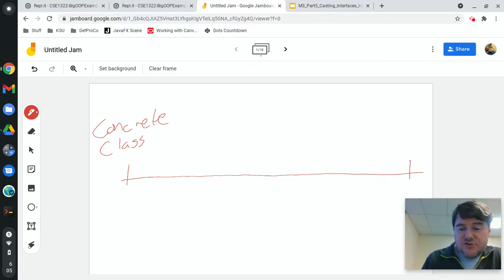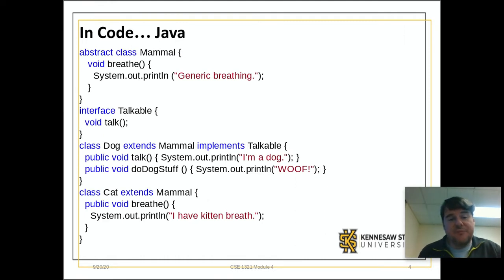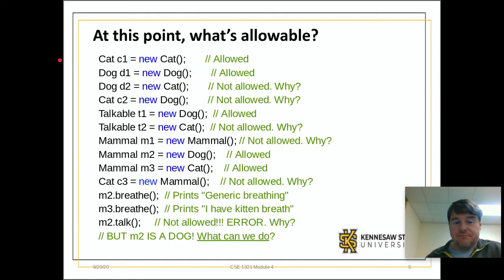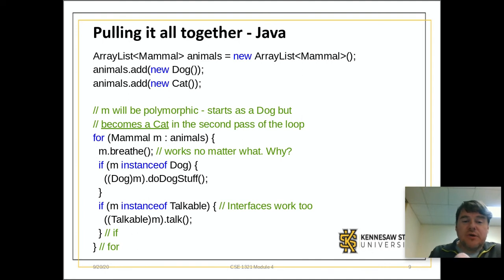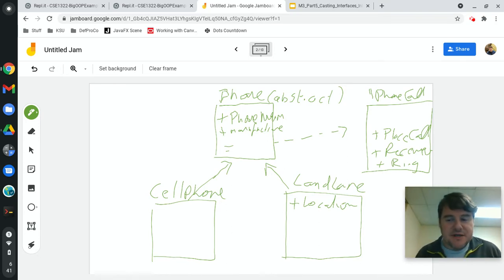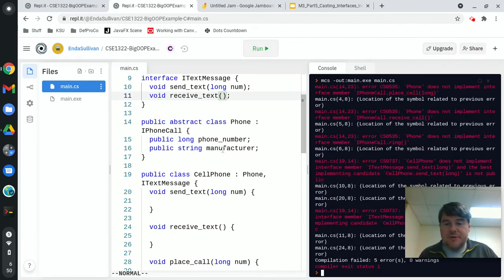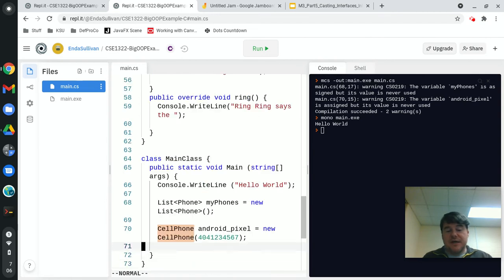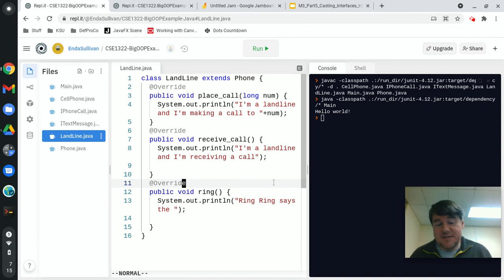Java/C# - Object Oriented Programming Big Example